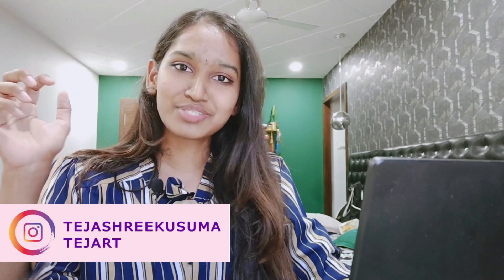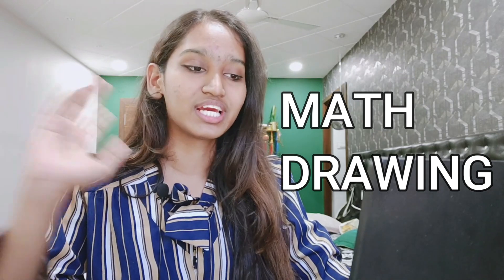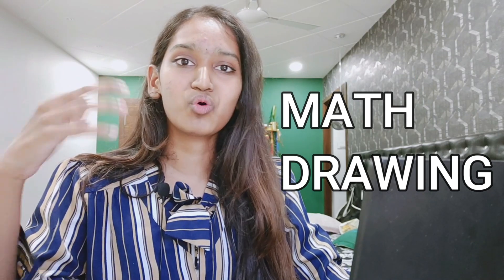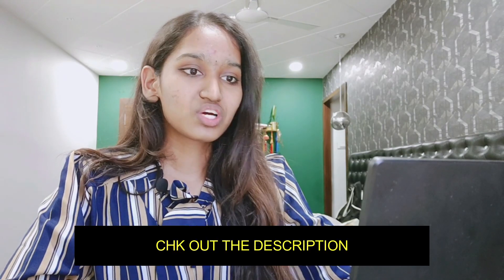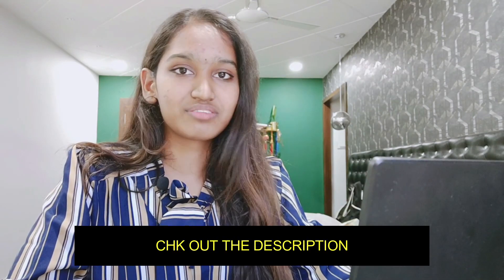JEE PAPER 2 MATH AND DRAWING / TIPS FOR BEST MARKS..books and syllabus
correction...-the second attempt is in may
sorry my bad..😁

HEY GUYS SO THESE ARE ALL THE TOPICS WE SPOKE OF IN THE VIDEO

Mathematics:

Complex numbers and quadratic equations

Sets, relations and functions

Mathematical induction

Mathematical reasoning

Limit, continuity and differentiability

Integral calculus

Three-dimensional geometry

Differential equations

Binomial theorem and its simple applications

Vector algebra

Trigonometry

Coordinate geometry
Drawing:

Transformation of forms both 2D and 3D union

Elevation and 3D views of objects rotation

Development of Surfaces and Volumes

Generation of Plan

Creating 2D & 3D compositions using given shapes and forms

Sketching of activities from memory of urban scenes

TIPS SUMMARY

1] GO FOR EASY CHAPTERS IN MATH AND DONT IGNORE THE WHOLE SUBJECT
2] DRAWING START WITH PERSPECTIVES AND SMALL OBJECTS SUCH AS SOLIDS ETC
3] IMAGINE ACTUAL SCENERIOS IN YOUR HEAD AND TRY TO PUT THEM ON PAPER
4] BASICALLY DONT BUY BOOKS FOR DRAWING AND EXPLORE ON YOUR OWN
5]NOTE DOWN FORMULAE IN MATH AND IF YOU BAD AT IT DONT ATTEMPT MORE AND MAKE SURE YOUR ANSWERS ARE CORRECT
THANKS AND